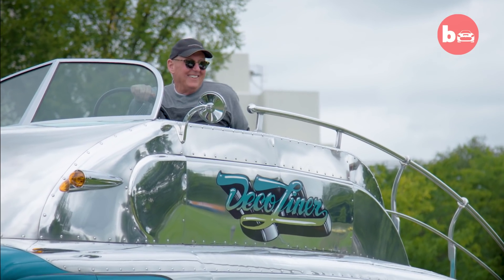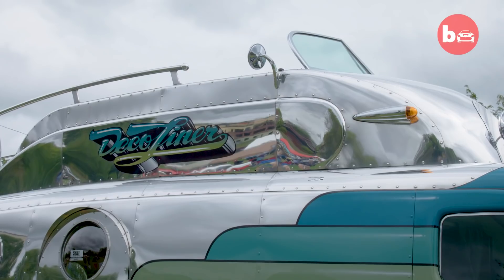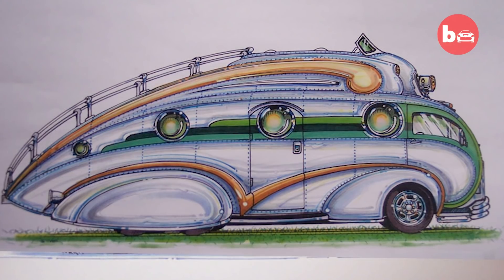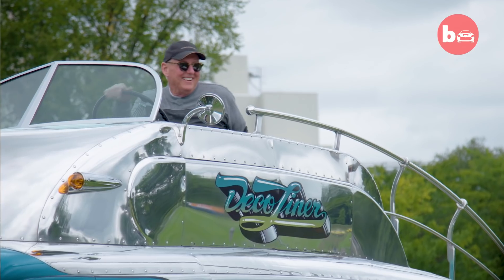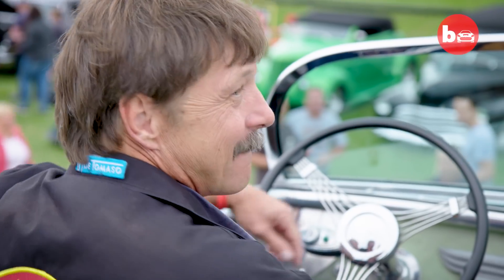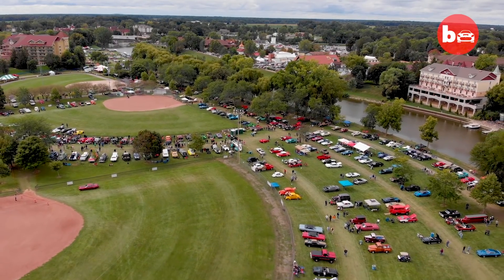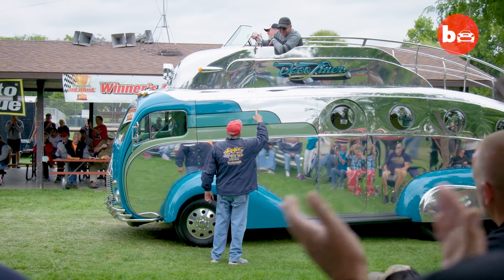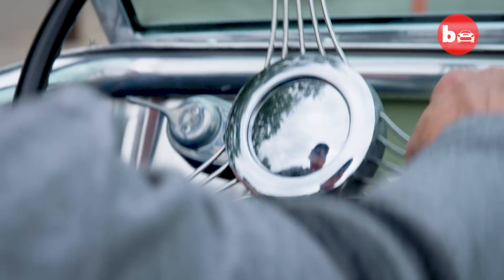Decoliner: The $500,000 Double-Decker Motorhome | RIDICULOUS RIDES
A RENOWNED automotive artist has built a $500,000 motorhome that you can drive from the roof. Inspired by the 1980s sci-fi space traveller Flash Gordon, Randy from Oregon, spent over $100,000 in parts and 6,000 hours in manpower on the stylised mobile home – the Decoliner. Using the chassis of a 1973 GMC motorhome which sports a front-wheel drive, it allows enough space to stack the vehicle as a double decker and for an additional driving position on the roof. Randy told Barcroft TV: “I always get asked ‘is that legal?’ Well, it's not illegal.”

Video Credits:
Videographer / director: Grayson Beras
Producer: Frazer Randalls
Editor: Ian Phillips